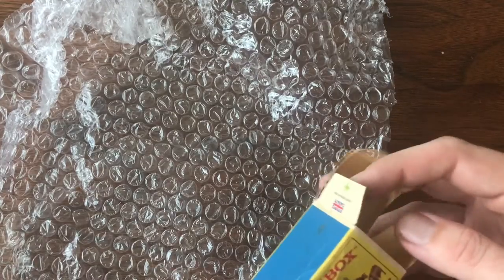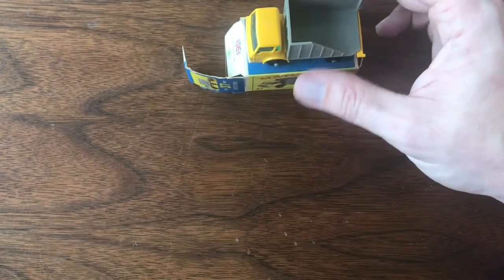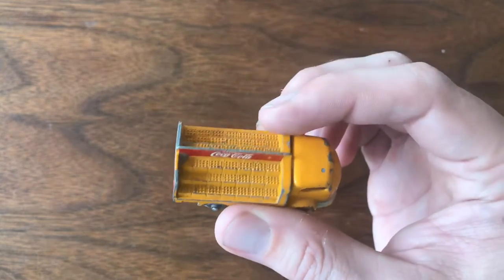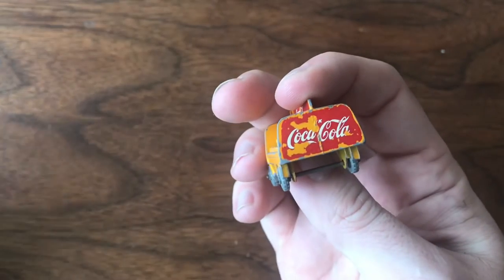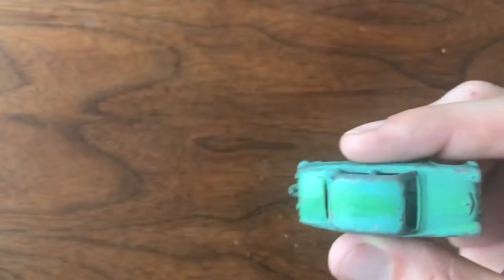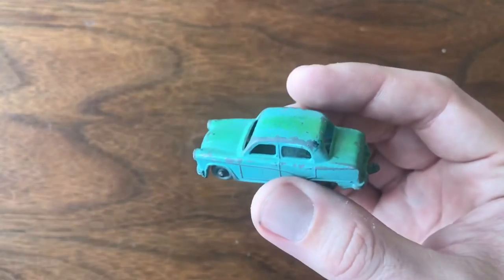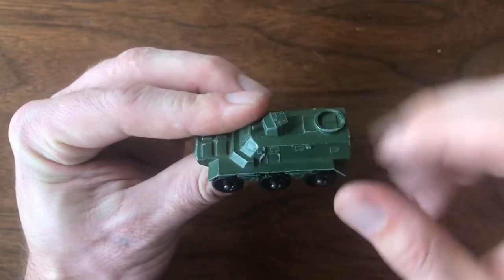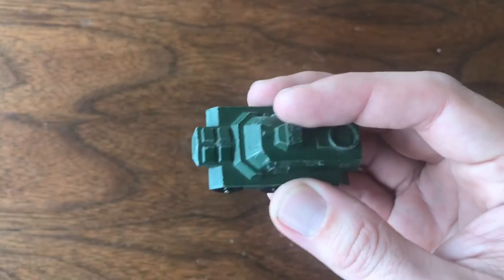Mail Call, April 27, 2019